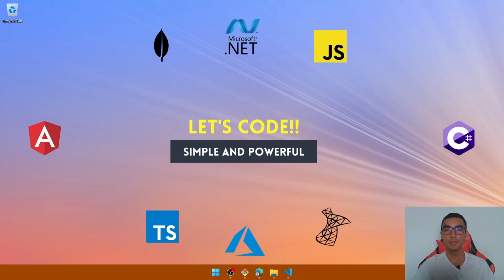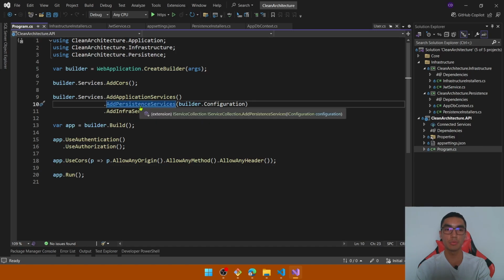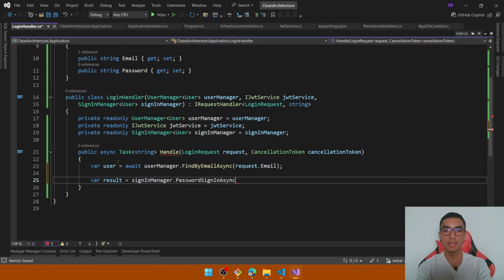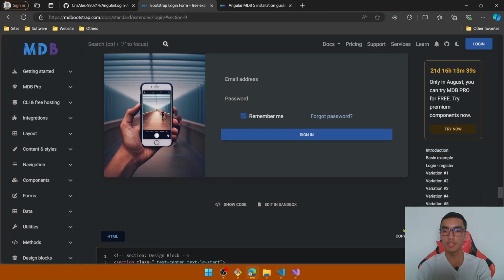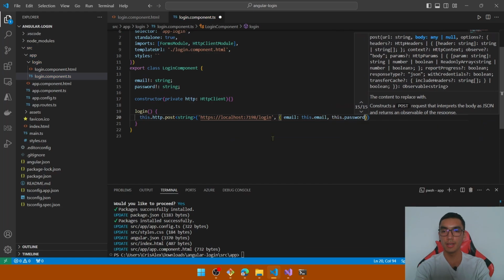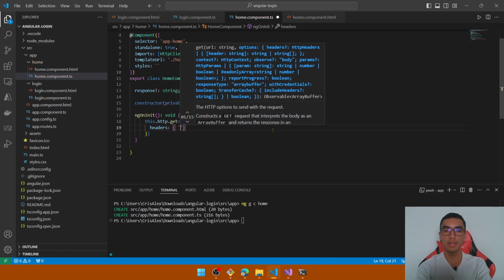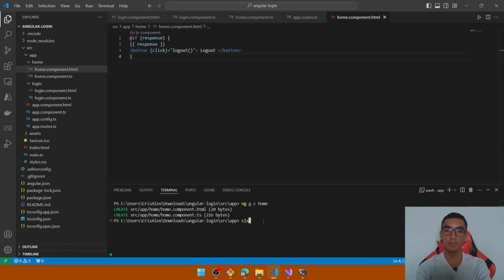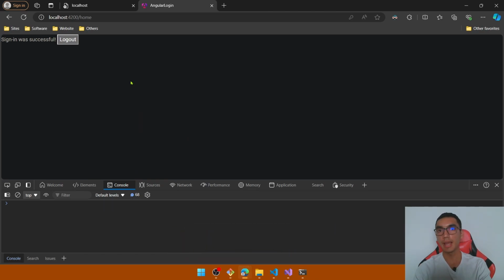Angular Login / ASP.NET Core Identity / JSON Web Tokens (JWTs)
Timeline
0:00 - Intro
0:27 - AspNetCore Identity
1:22 - JWT Authentication
2:36 - Login Handler (MediatR)
5:44 - Minimal API Endpoints
6:48 - Create Angular App
7:04 - Login Form Template
8:12 - Template-Driven Forms
8:47 - Login function
10:28 - Home component
13:19 - Angular Routes
13:54 - Logout function
14:26 - Run & Test!